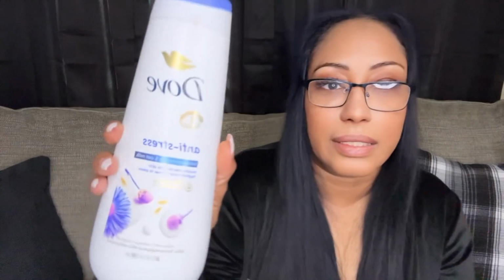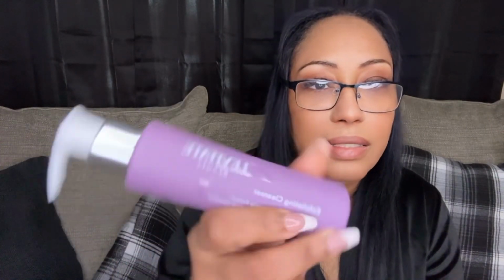Sweet Dreams ~ Setting the scene for a restful night sleep.